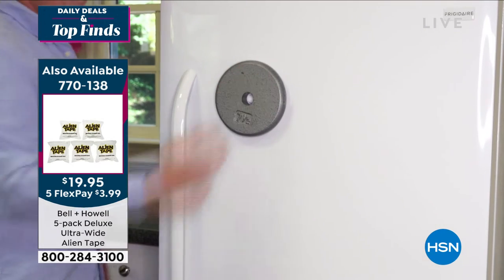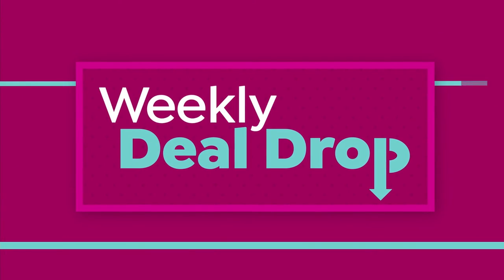Simply Natural 36pack Wood Fiber Cloths with Corner Scru...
Simply Natural 36pack Wood Fiber Cloths with Corner Scrubber
Here's a great solution for cleaning your home surfaces without using harsh chemicals. Simply Natural's rayon wood fibers and 8layer construction effectively absorb and lift common household germs inside the cloth and allow germs to be rinsed away using only water. It's stain resistant and can be used over and over in your kitchen, bathroom, on windows, cars, RVs, appliances, electronics and boats.

    36 Wood fiber cloths